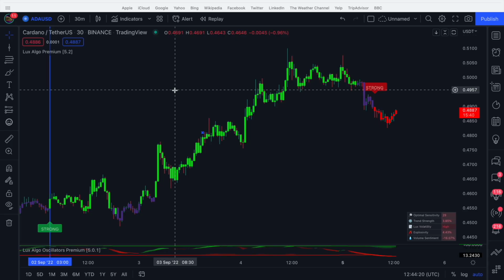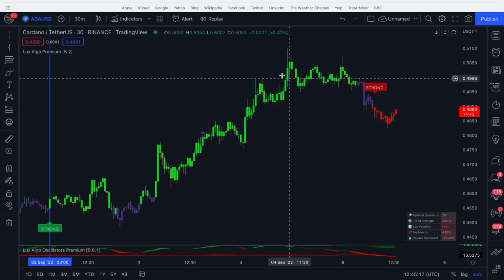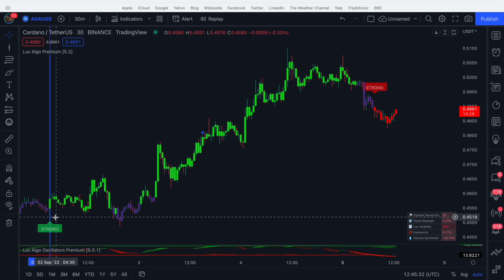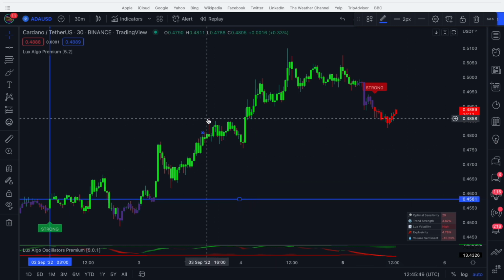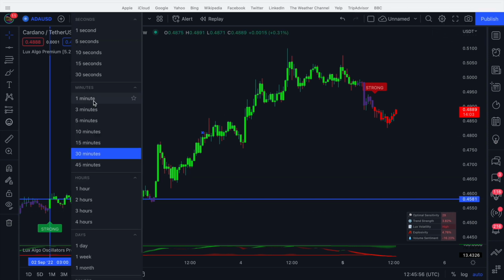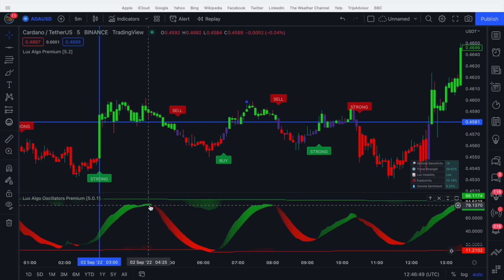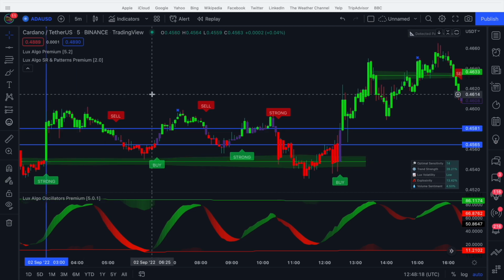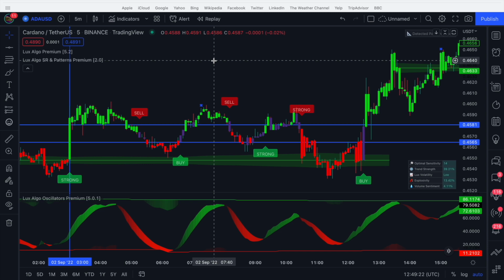Actual Truth: TradingView Buy Sell Indicators (EXPOSED)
In this video I cover the truth behind trend based buy and sell signals and how you can use them in your trading without following them blindly.